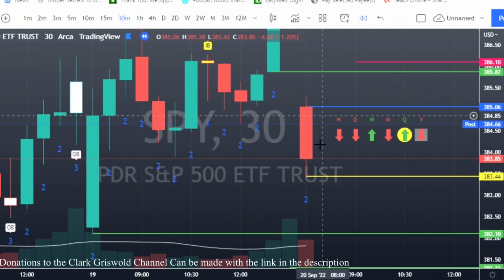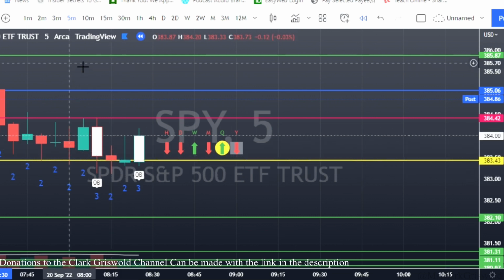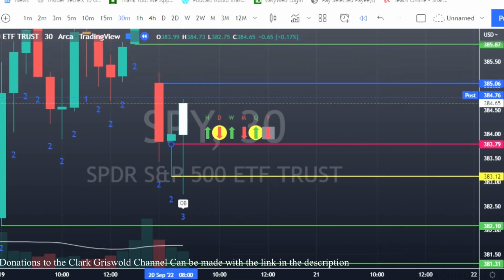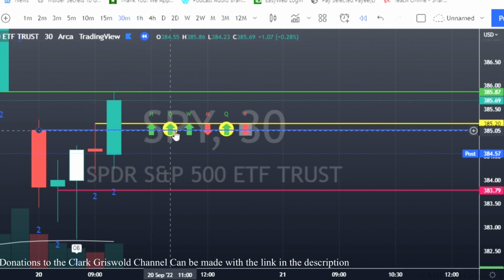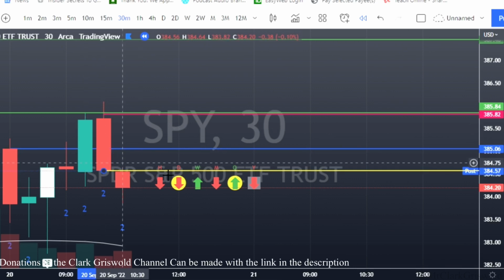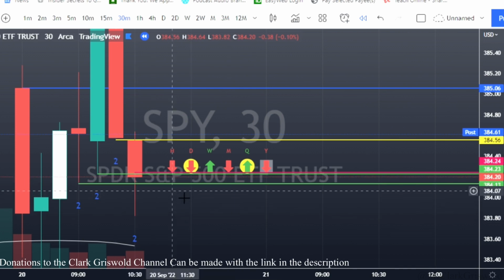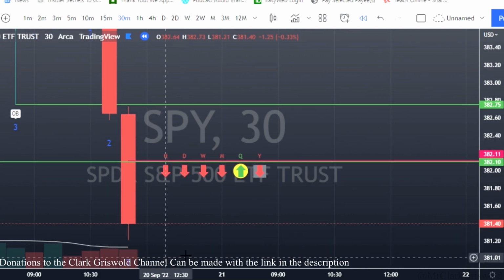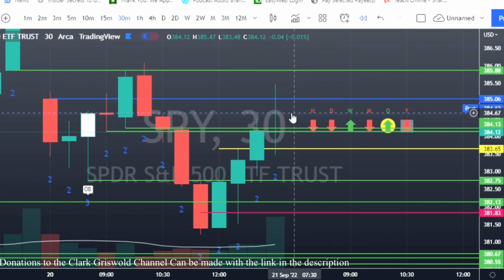DAY #6 Of TRADING SPY EVERY DAY WITH PROFIT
This shows you how you can trade SPY everyday with consistency & profitability every single day & day #6 of the challenge.
Its the only video you need on how to trade SPY. Its The Easiest Trading Strategy You Will Find. With Entries & Exits.

This is the easiest way to make money trading stocks.

TRADING VIEW